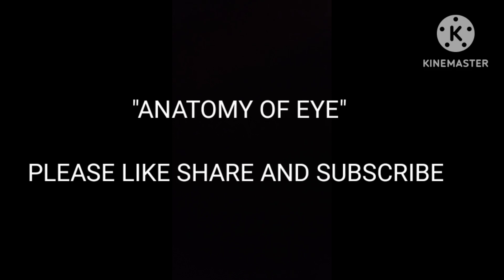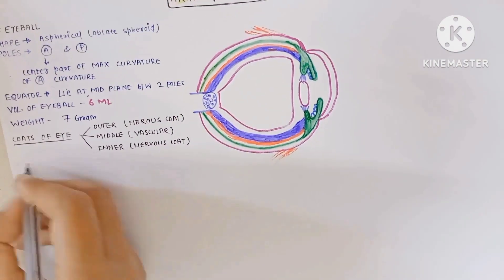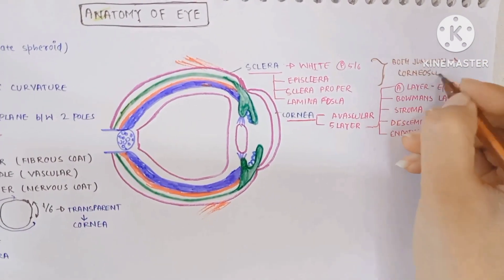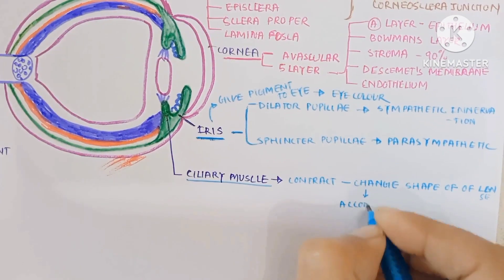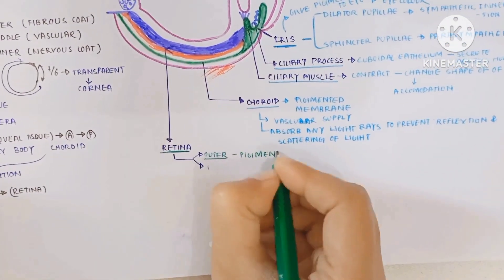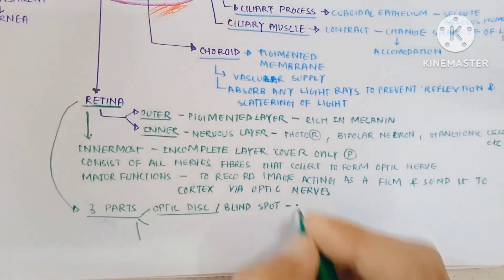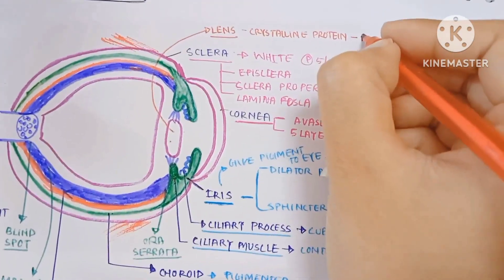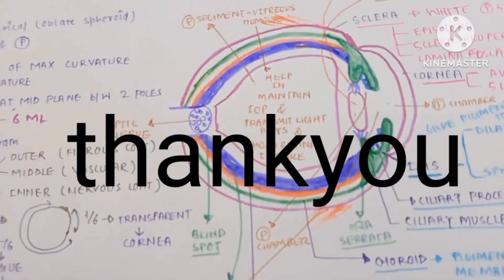OPHTHALMOLOGY | ANATOMY OF EYE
keep supporting